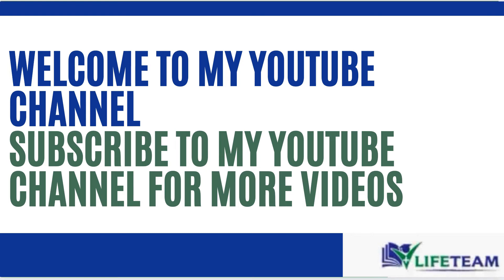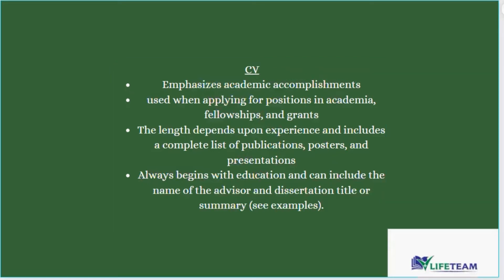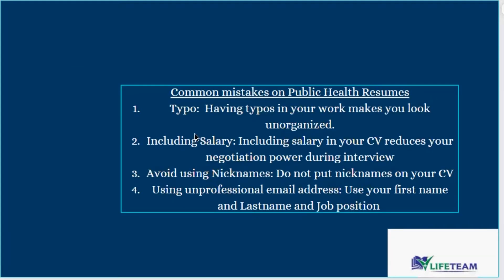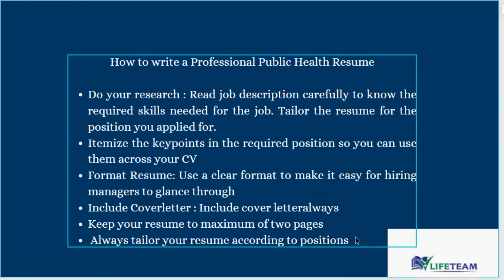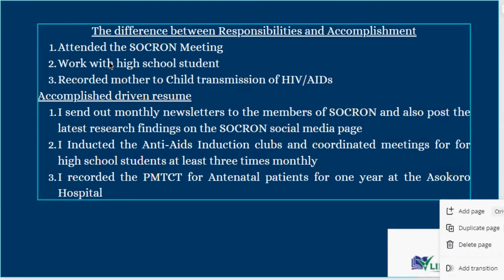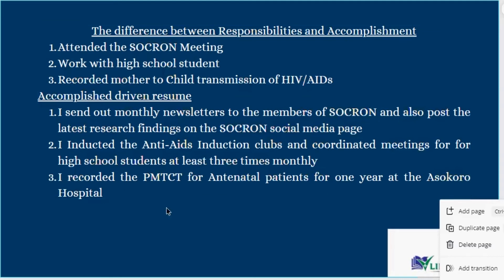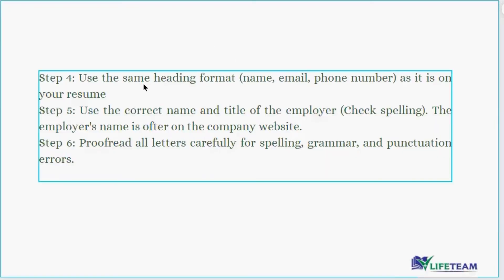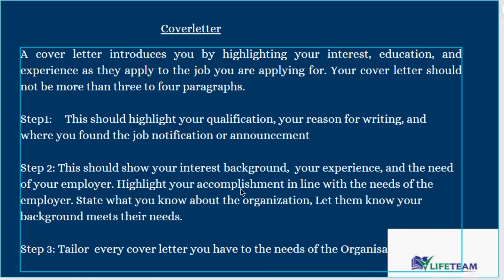How to write a Converting Public health resume CVwritting#, Resumebots Publichealthresume#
The right resume and  CV will give you get you to the Interview stage which will eventually give you the job. We discussed the difference between a CV and a Resume. How to write a resume, Types of Resumes, How to beat Resume bots, and Important sessions to include on your CV.